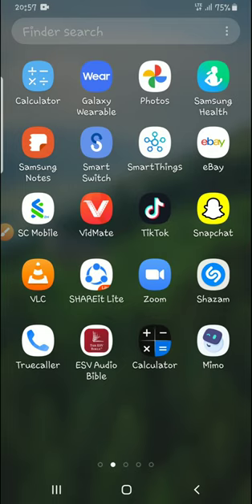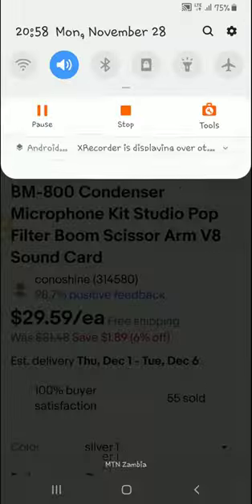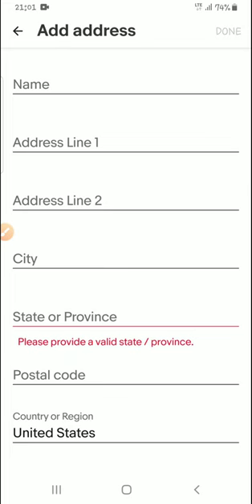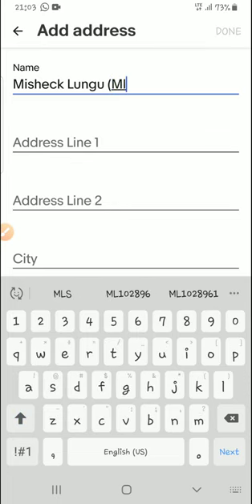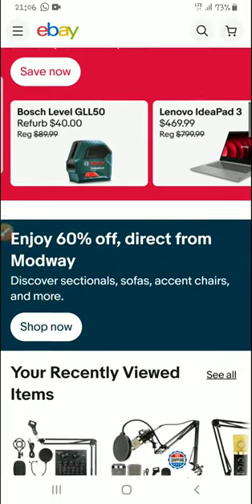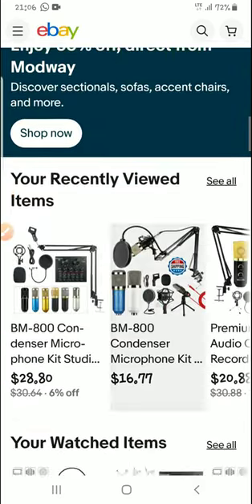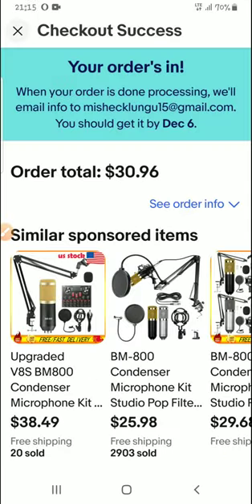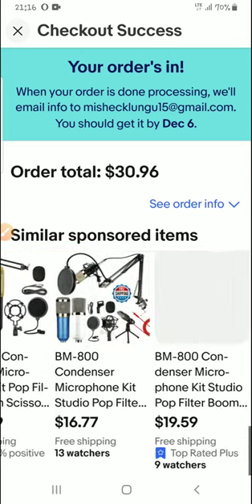How to buy and ship with tigmoo on Ebay.